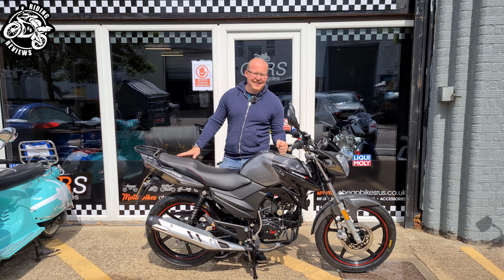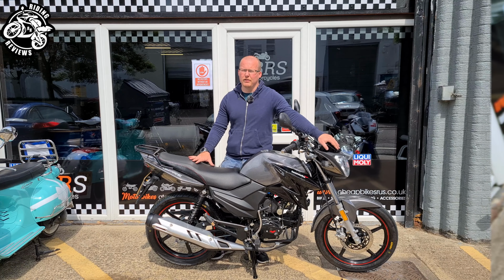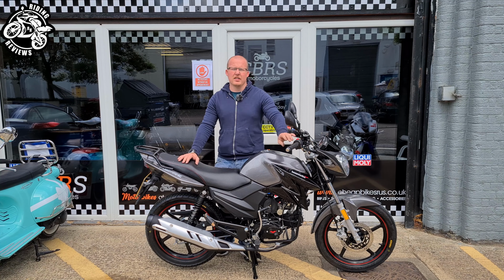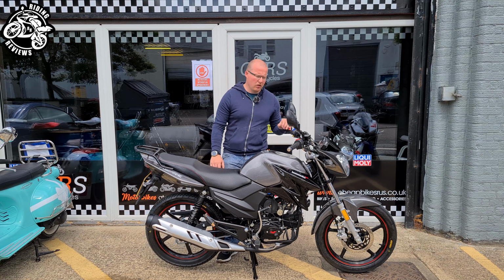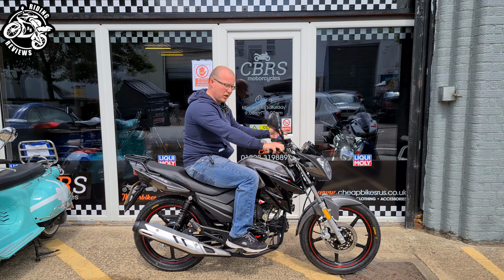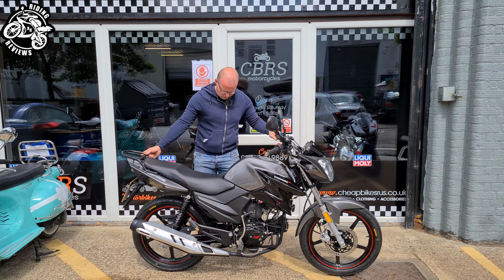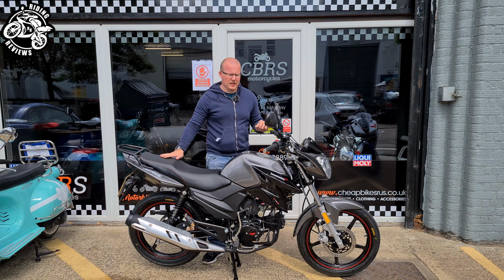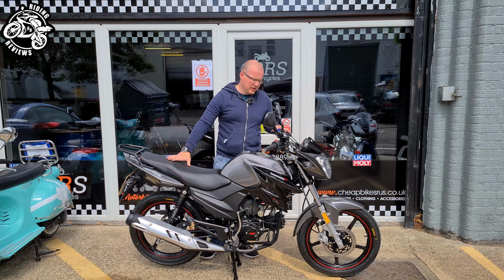Lexmoto Aspire 50cc 2020 ride and review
Lexmoto Aspre 50cc 2020 ride and review
in this vlog we will be looking at the lexmoto aspire 50cc euro 4 retro commuter bike this bike has 4 gears and it has 3 hp as standard for a bike you are going to most likely use for a year there is no point to go and spend £4200 on an Aprilia when you can have one of these on the road for a 3rd of the price and when it comes to resale in 1 year along as it is in good condition you should be able to get between £700 to £900 for it

3Hi I'm Chris I am a  mechanic for cheap bikes r us and have been working for them for 6 years I have created this channel to help people with there biking commuting and anything motorcycle at a budget you could go and pay £4000 for a lovely Japanese bike or you could pay £2000 for something of similar quality what people don't know that most small-capacity Japanese bike is made in china if you don't believe me look it up so for all your biking needs you are at the right place
Hi, I'm Chris a mechanic from cheap bikes r us and have been working there for 6 years I am the head mechanic and am responsible for all the PDI's and test rides I have prepared over 3000 Chinese motorbikes from